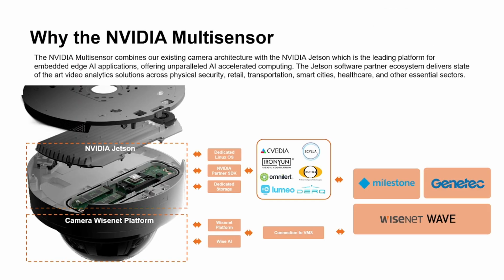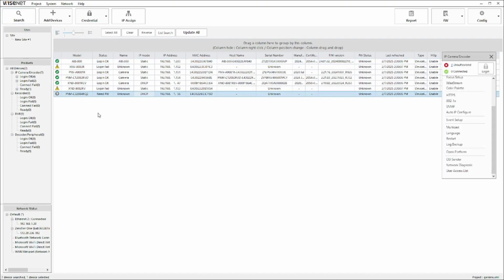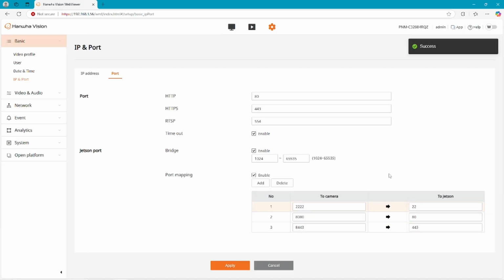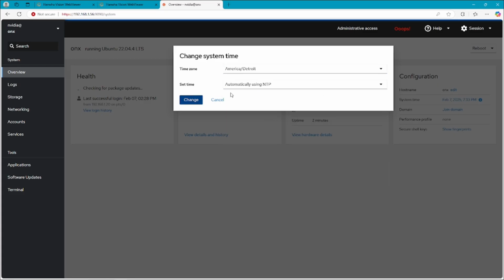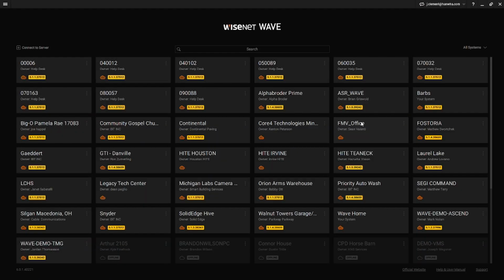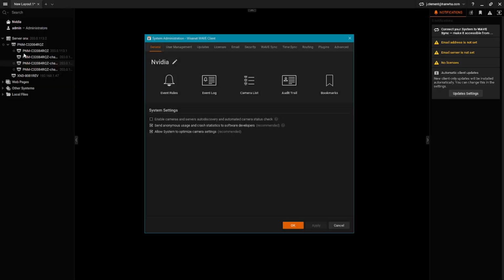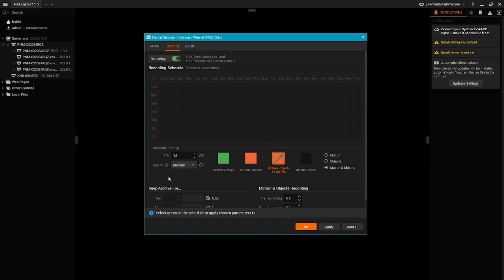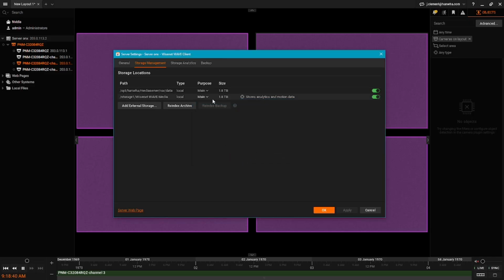4CH Al Multi-sensor Camera | How to Install and Configure WAVE VMS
Learn how to configure the Hanwha Vision 4CH AI Multi-sensor camera with integrated NVIDIA Jetson and WAVE VMS in this detailed technical setup guide. From networking and licensing to storage management and VMS integration, this tutorial covers the complete deployment process.